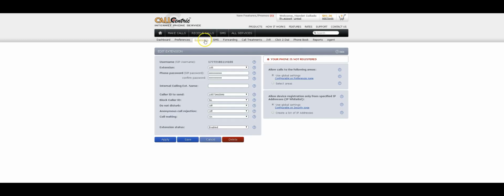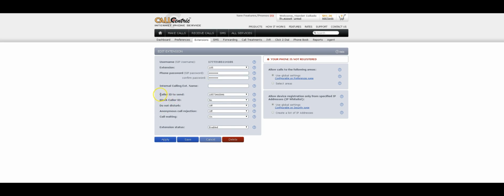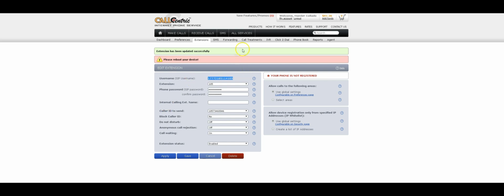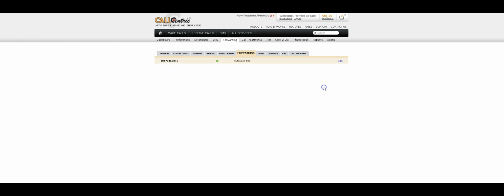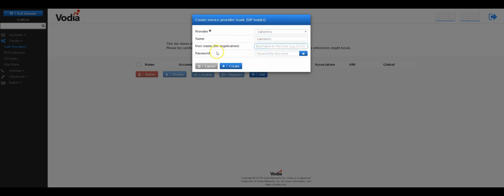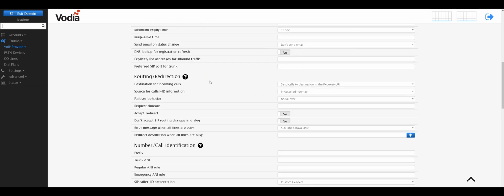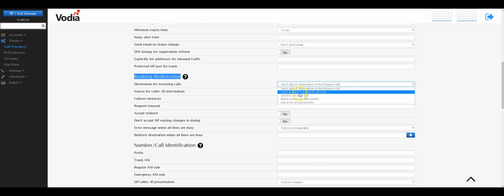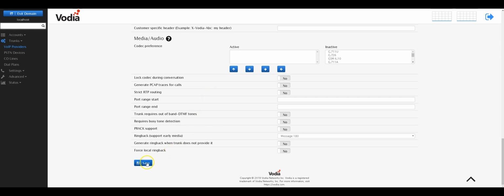Vodia PBX configuring a SIP trunk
In this brief tutorial, I will show how to configure a callcentric trunk on the Vodia PBX